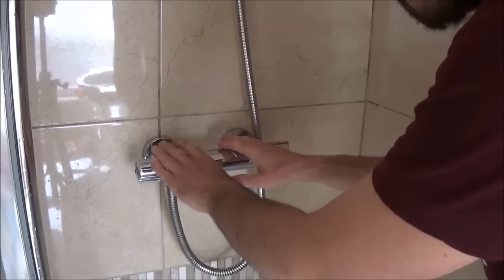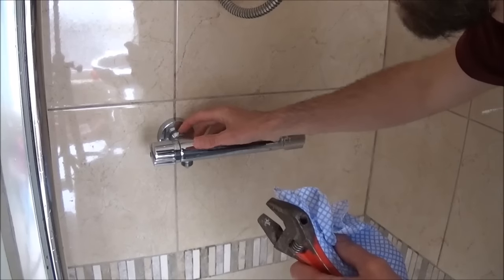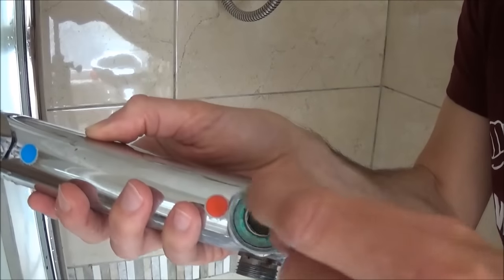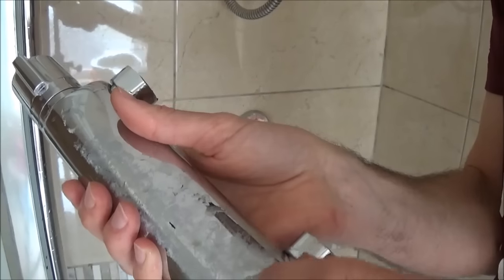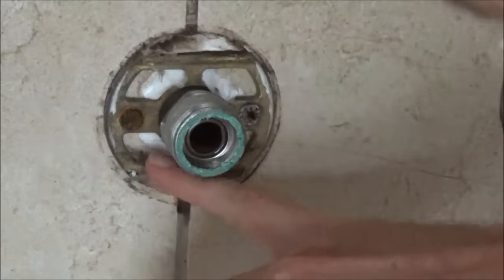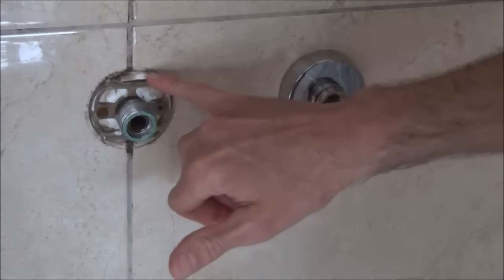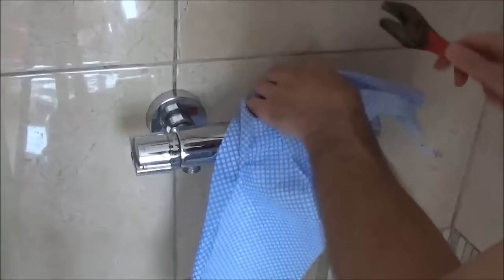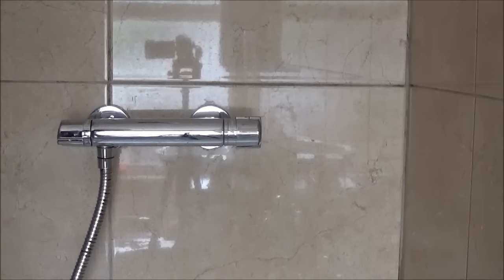How to change a shower bar valve. Shower mixer install & replace!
How to fit and replace a thermostatic shower bar valve - In this tutorial I provide a step by step guide on how to replace and old shower bar valve with a new unit in approx 10 minutes and I provide a few useful plumbing tips along the way.

For a shower bar valve like the one in the video